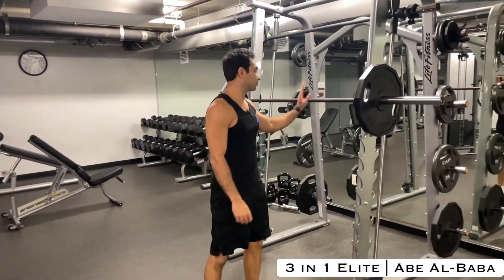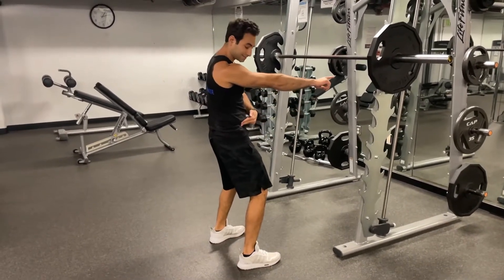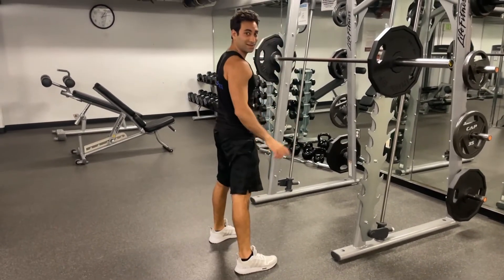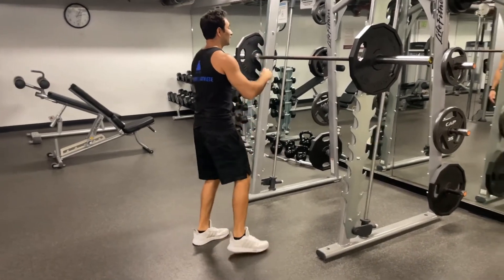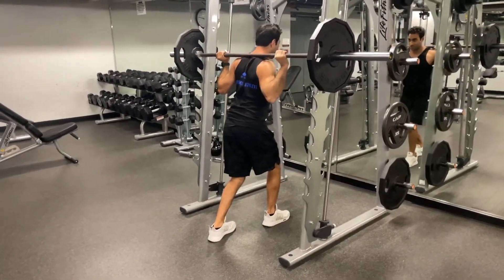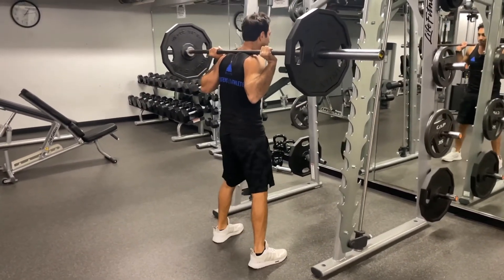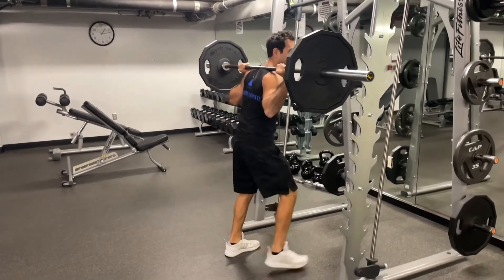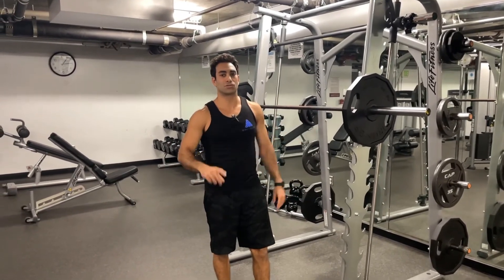Barbell Back Squat 3 Rep Max TYP TEST | 3 in 1 Elite Fitness App